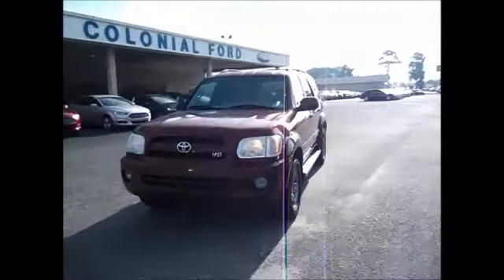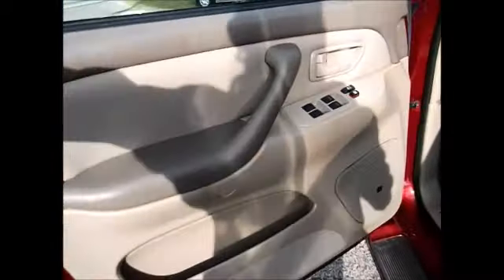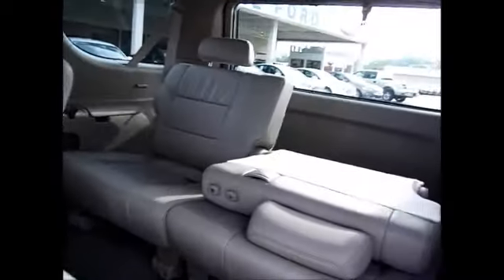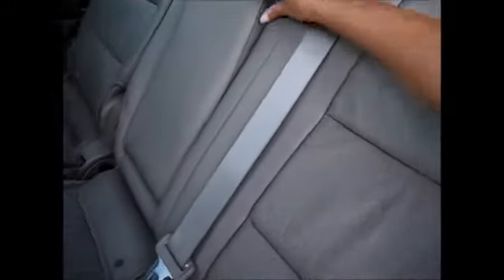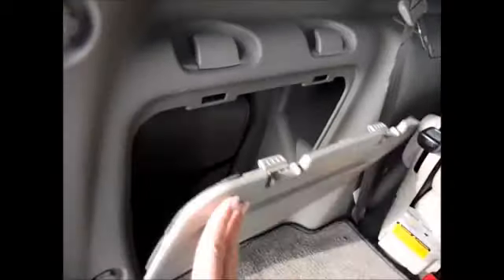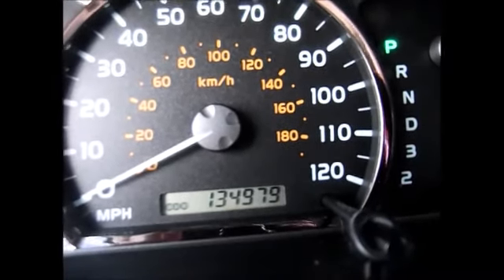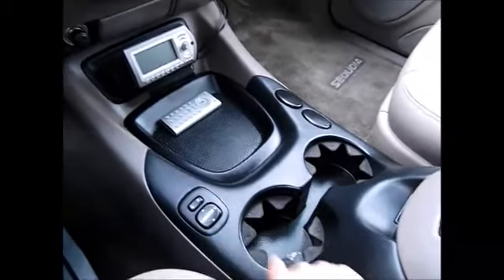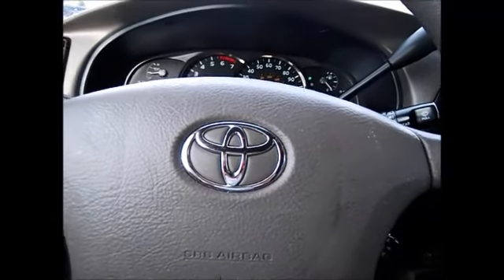2007 Toyota Sequoia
2007 Toyota Sequoia